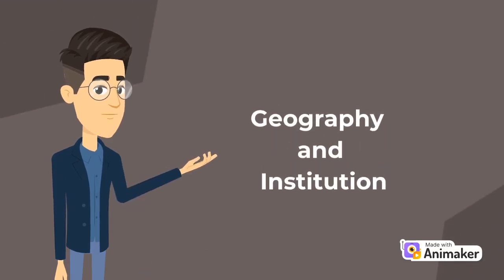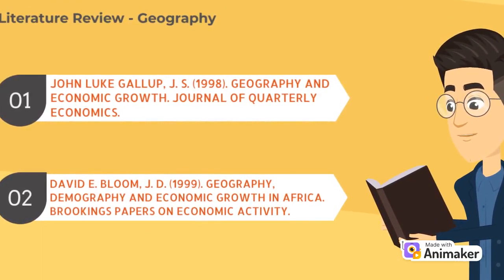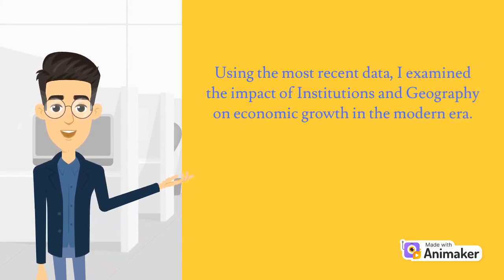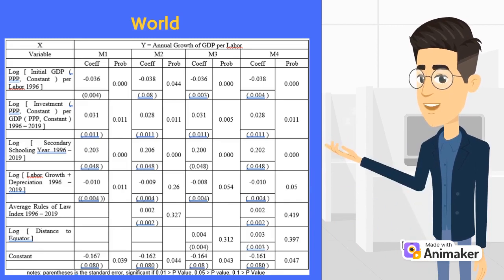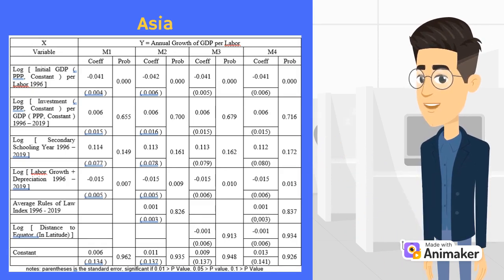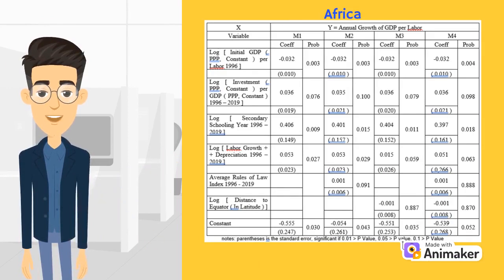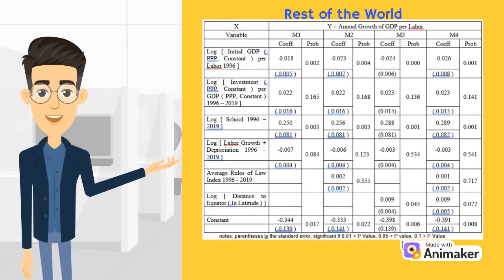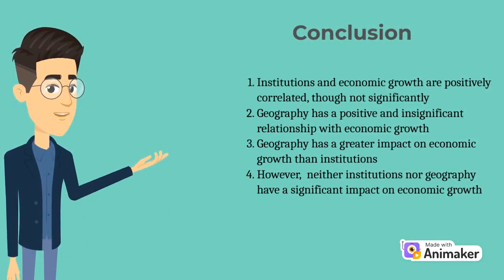Do geography and institutions have an impact on economic growth in the new period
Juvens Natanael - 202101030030